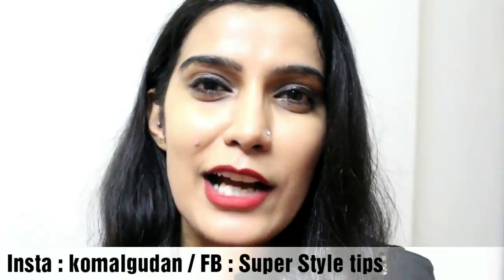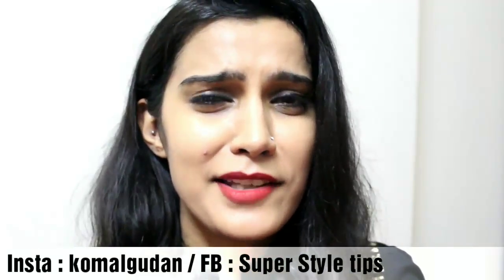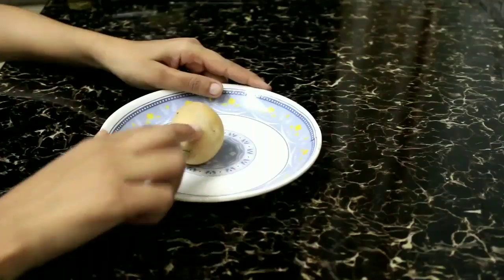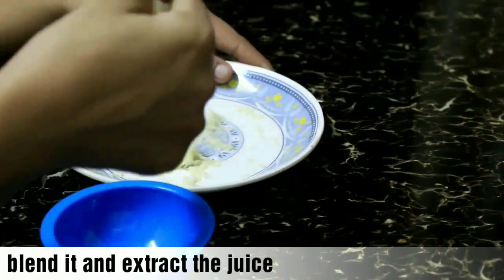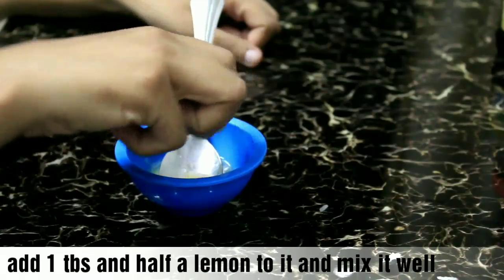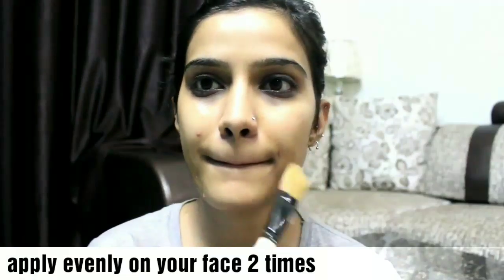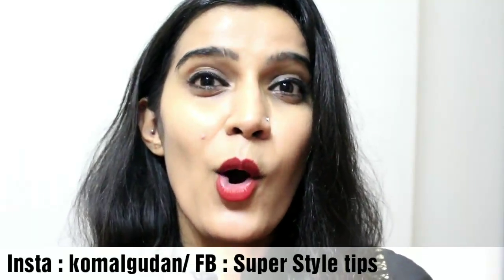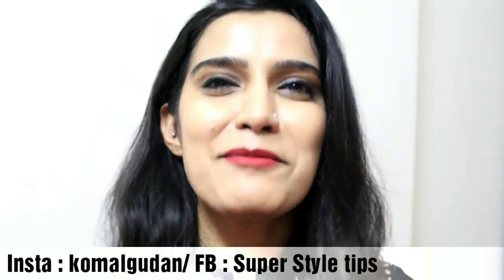Skin Care : Get Instant Bright Skin This Festive | Remove Face & Body Tan In 10 Minutes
hey guys today i am going to share an amazing face mask which will not only brighten up your skin will also help in removing face and body tan.

rose water

1 potato peel off the skin and extract the juice
add half a lemon to it and mix 1 tbs honey in it mix it really well and apply on your face using fingers or face mask brush . keep it for 15 min and see the results...